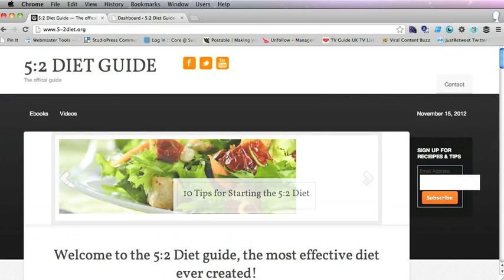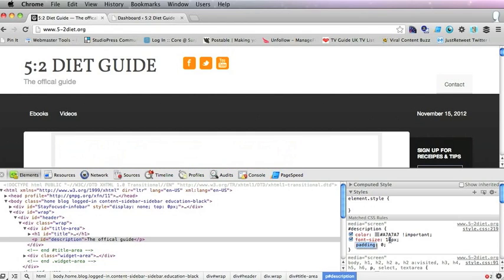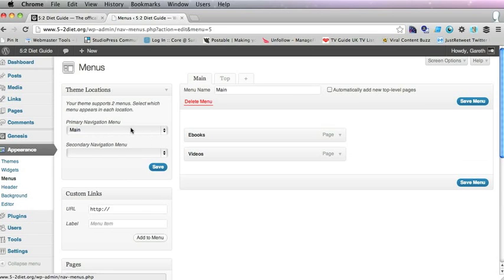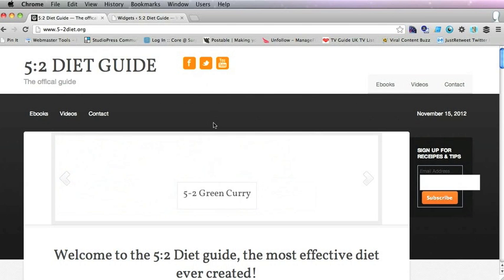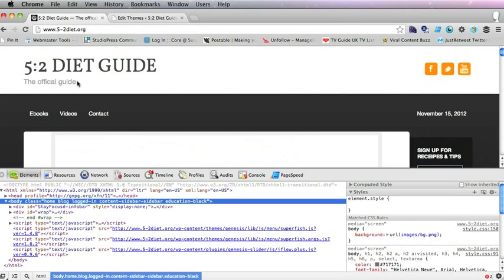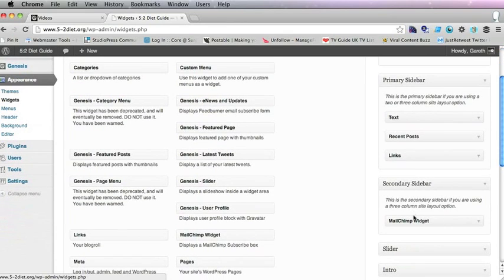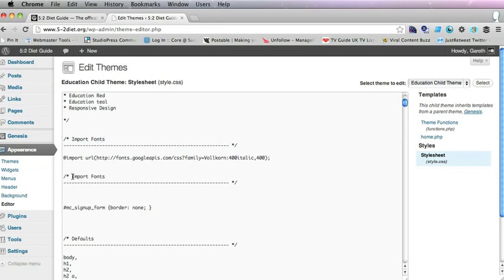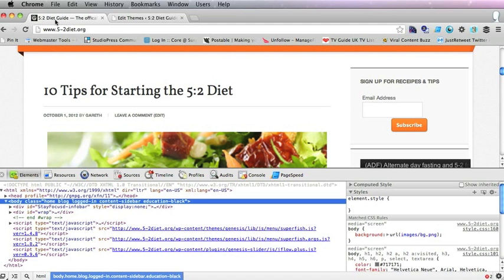Editing Education Theme by Studiopress in WordPress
Using CSS, Widgets, Genesis settings, etc., to tweak, change and edit the design of the Education Theme by Studiopress in WordPress.